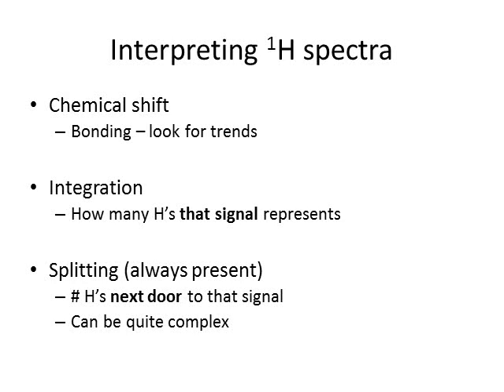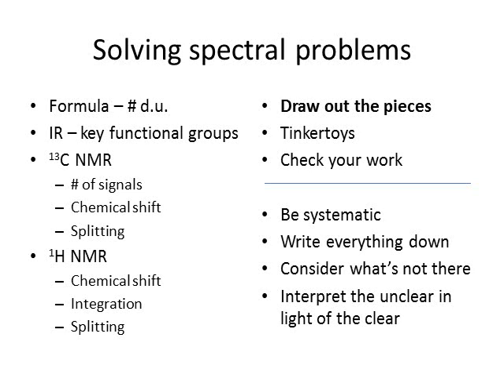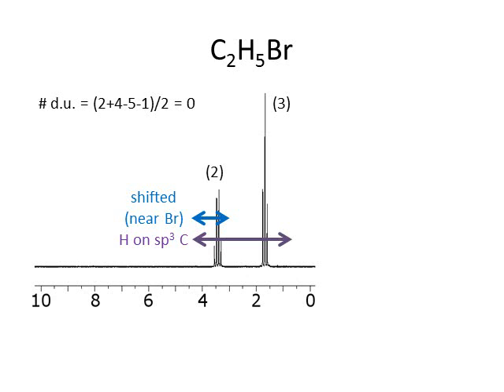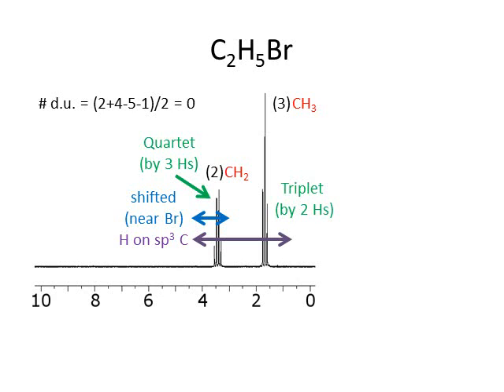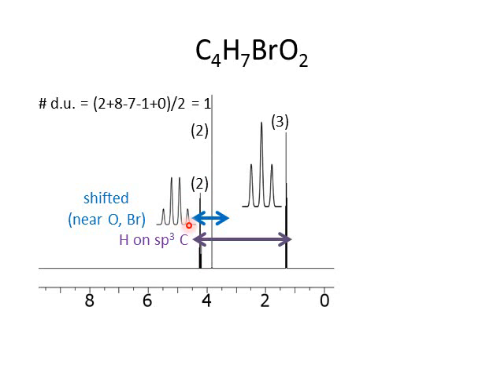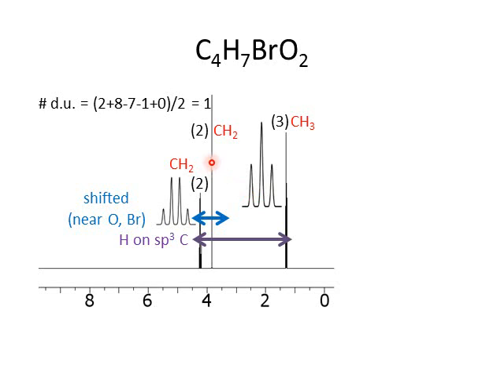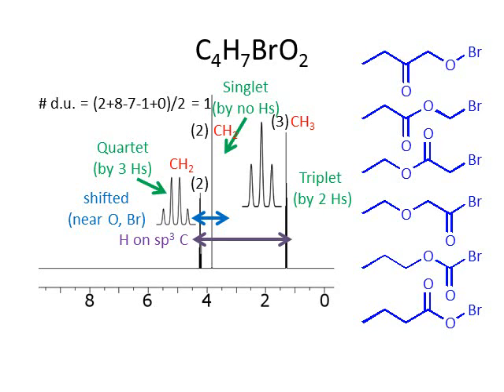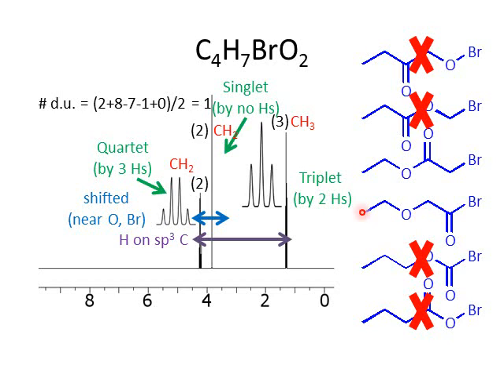chem 3 02c NMR part 4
organic chemistry nmr spectroscopy